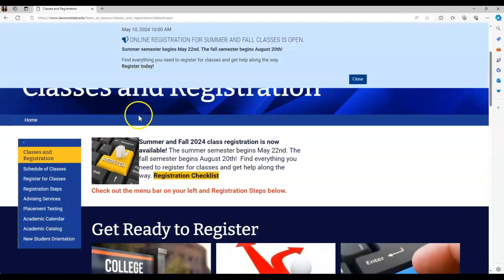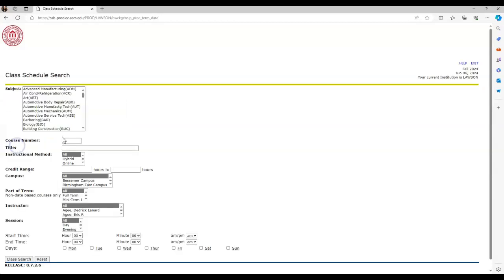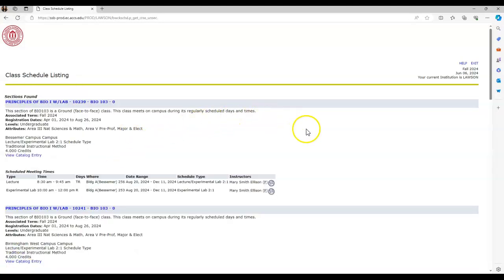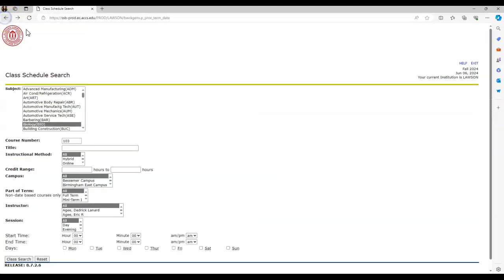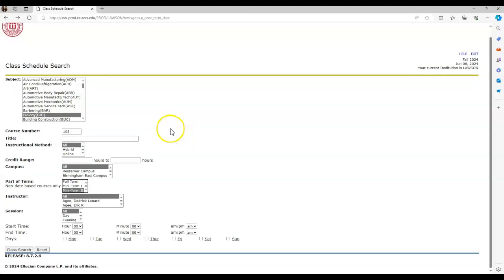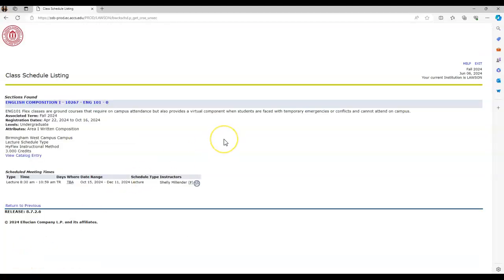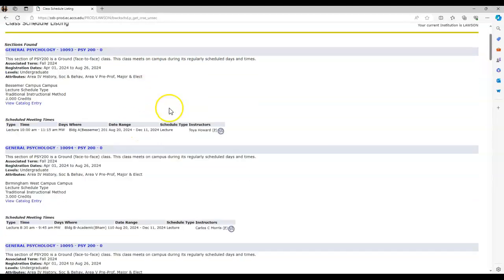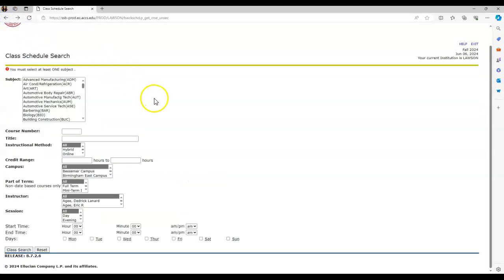How to Look Up the Course Schedule Options at Lawson State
This video provides a step-by-step visual tutorial on how to look up the Course Schedule options at Lawson State Community College (each term).